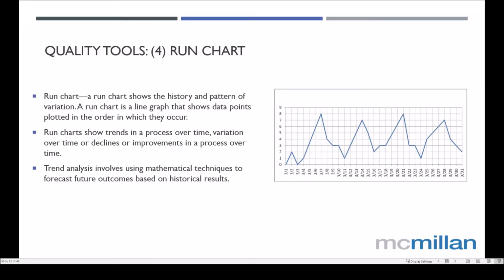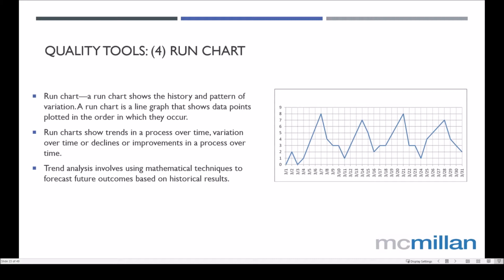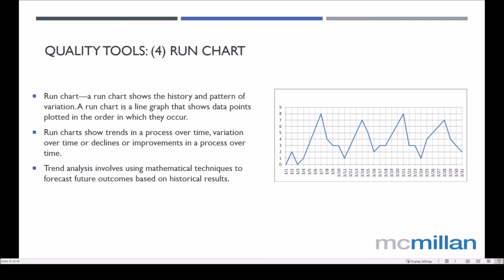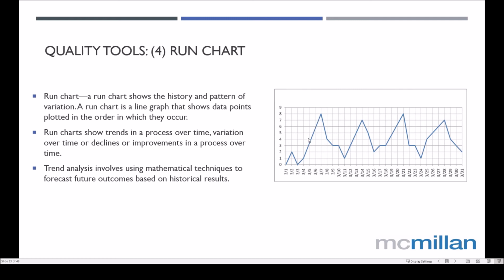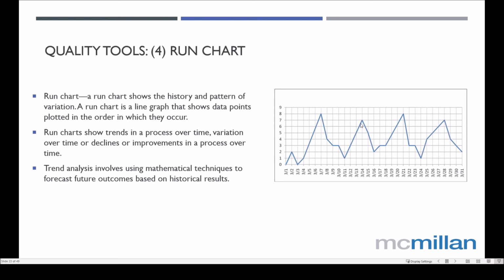8 4 Facilitate continuous improvement Run chart